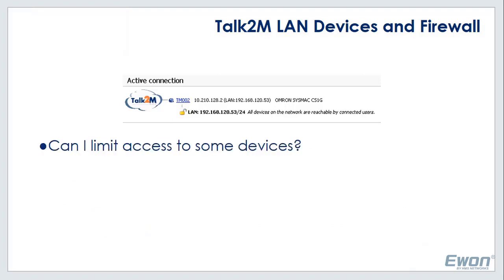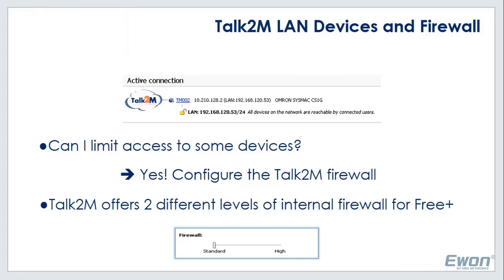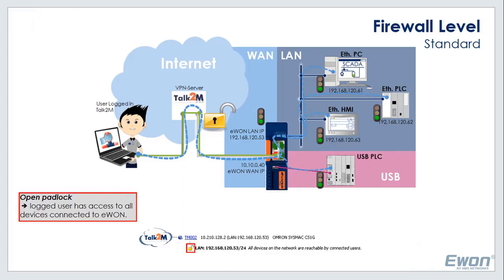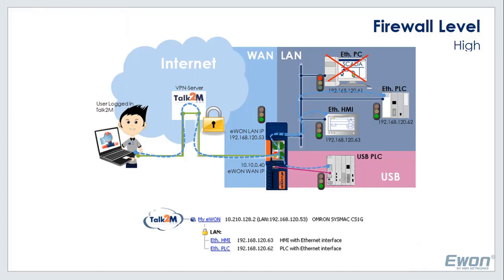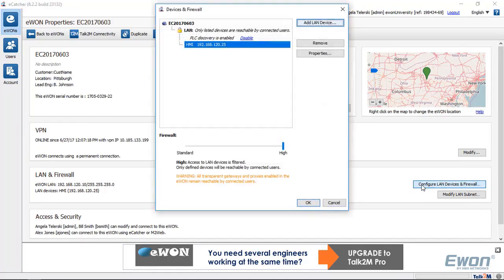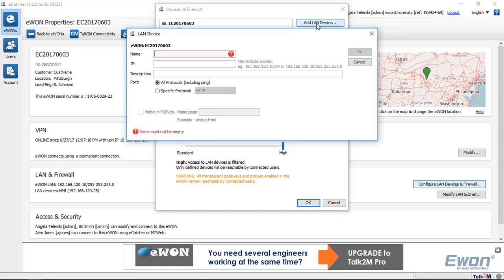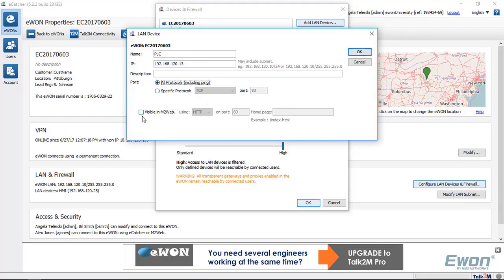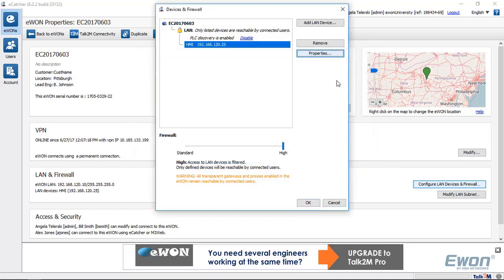Talk2M Setup - Configure LAN devices & firewall security